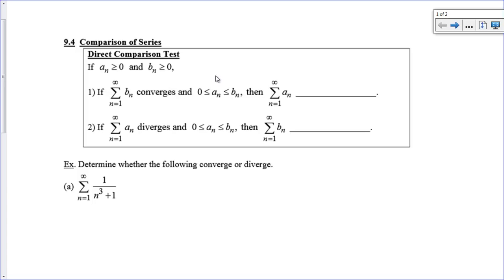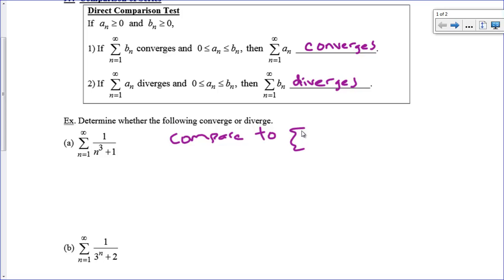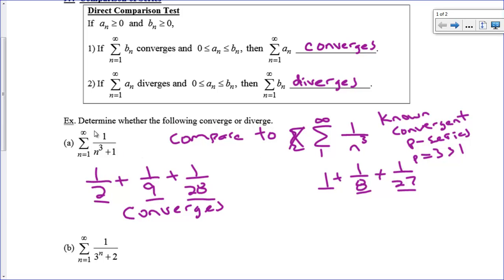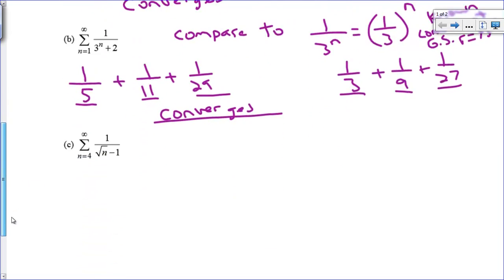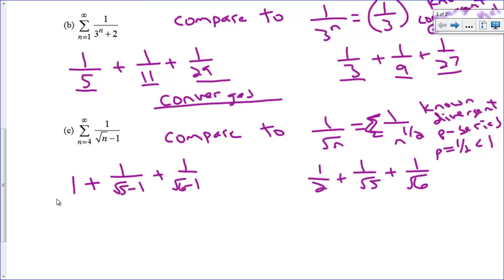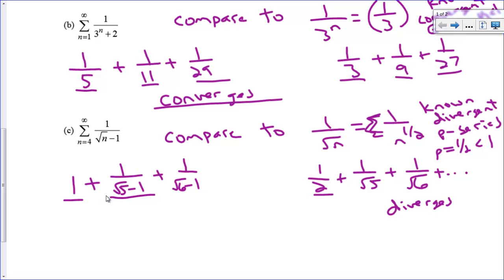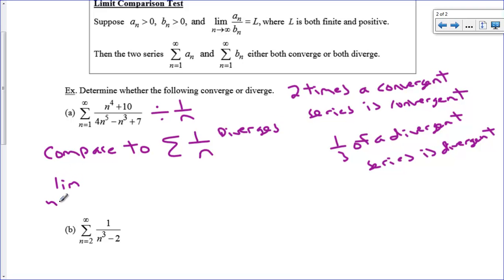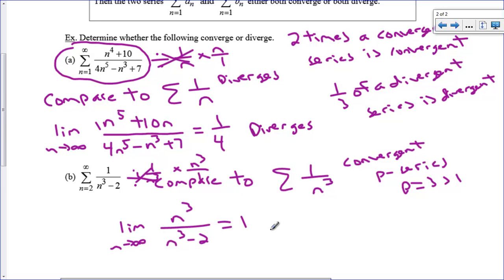Comparison of Series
Direct Comparison Test and Limit Comparison Test along with how to "Take out the Fluff"